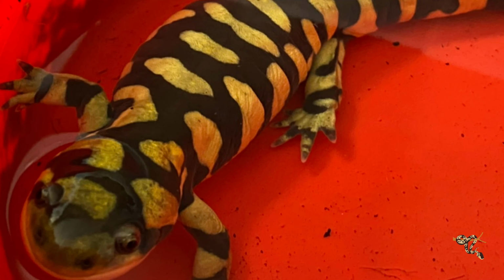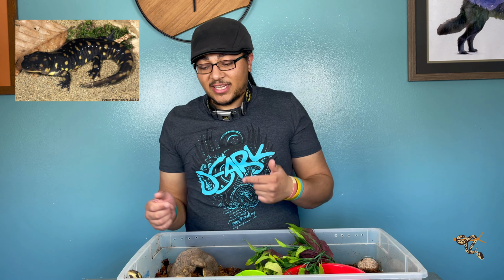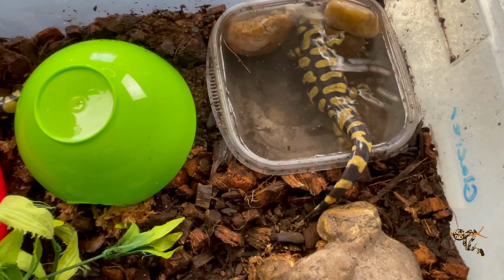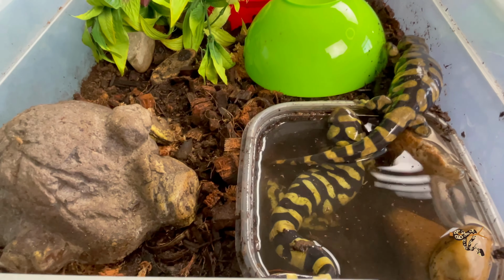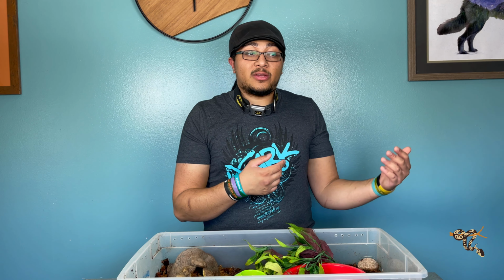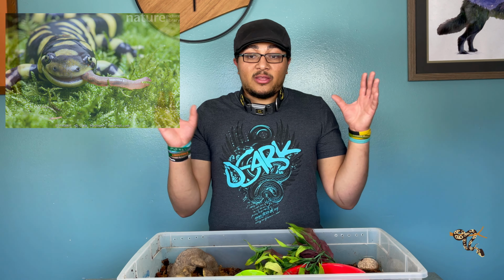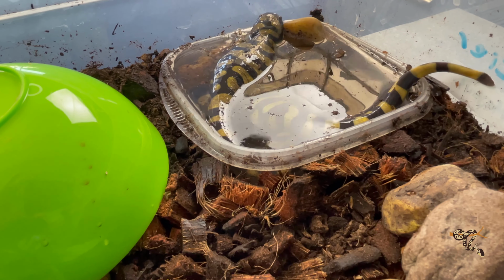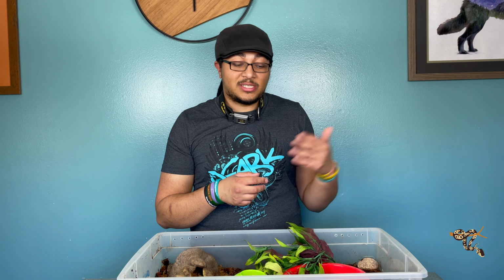Species Spotlight- Tiger Salamanders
Kimberly Brown
Rebecca Proctor
Cheri Proctor